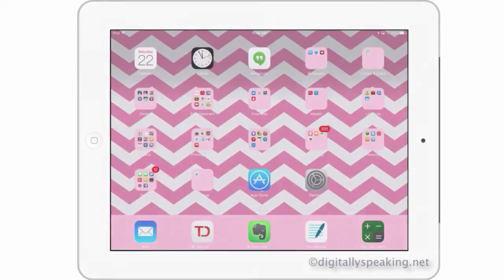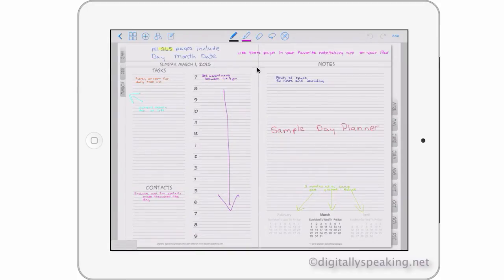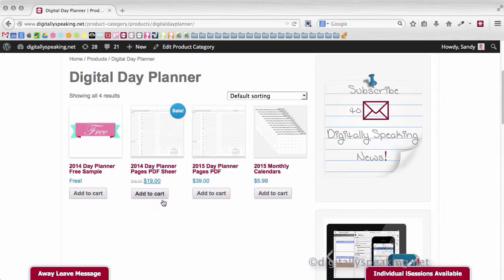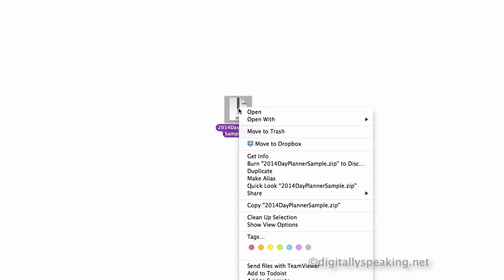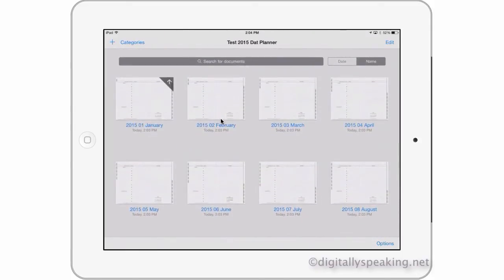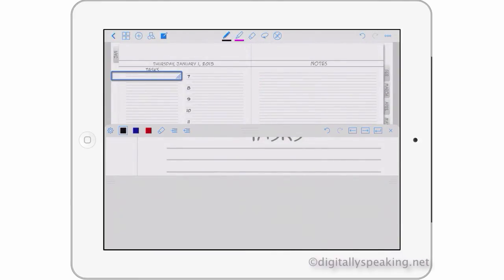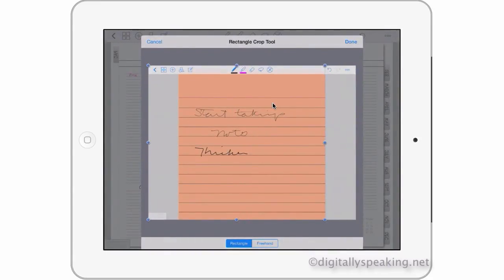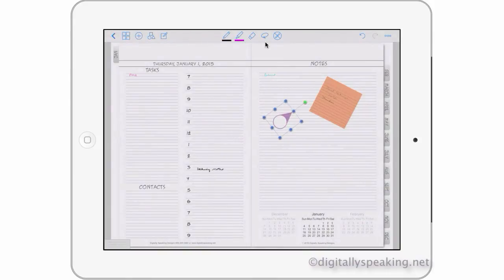How to use the iPad Like a Traditional Filofax, Day Runner, Franklin Covey, Day Planner Organizer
If your tired of lugging around bags and crates with all the pens and stickers, papers, diveders, sticky notes and tons more, then I have a solution for you. You can use your iPad just the same way you would a traditional Filofax, Day Runner, Franklin Covey, Day Planner or Notebook Organizer.